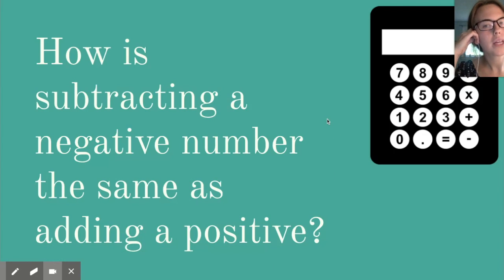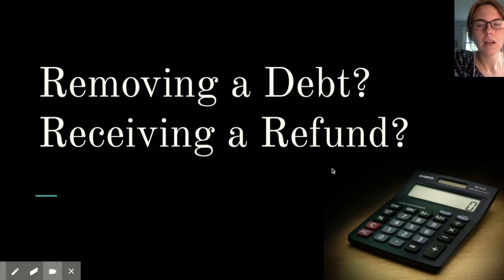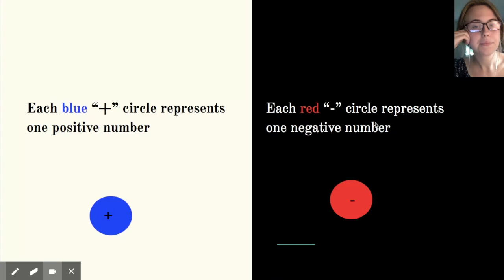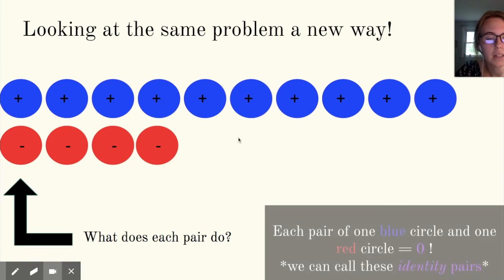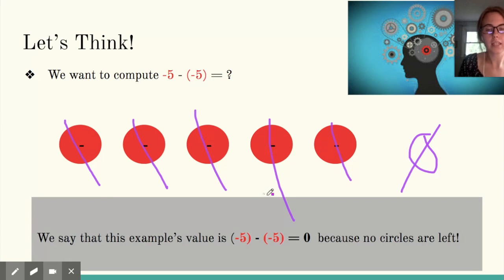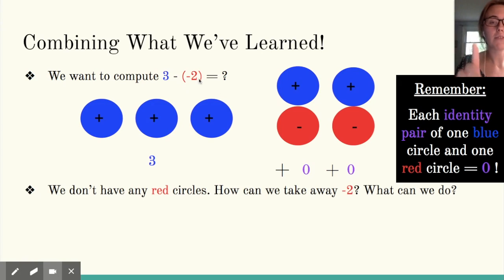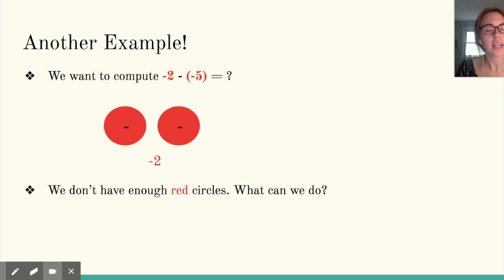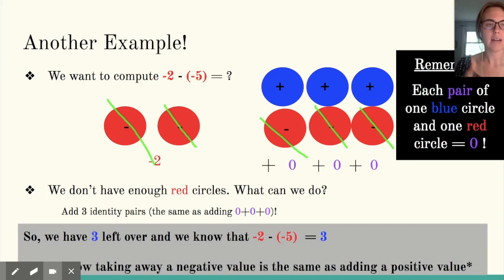Adding and Subtracting Positive & Negative Numbers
This video explains how to add and subtract positive and negative numbers and the concepts behind how subtracting a negative is the same as adding a positive!